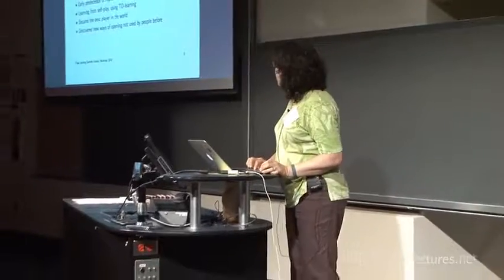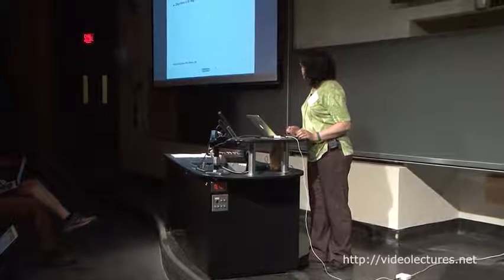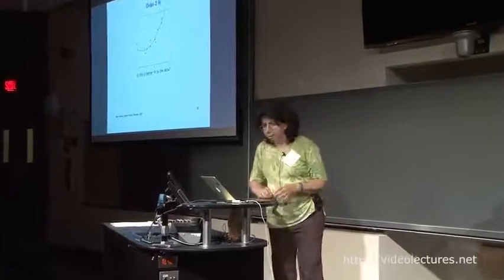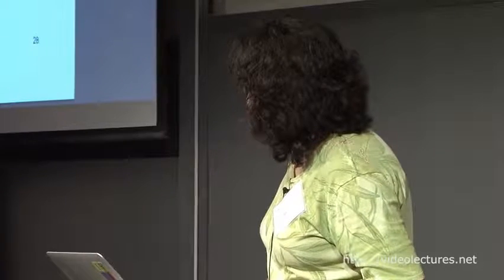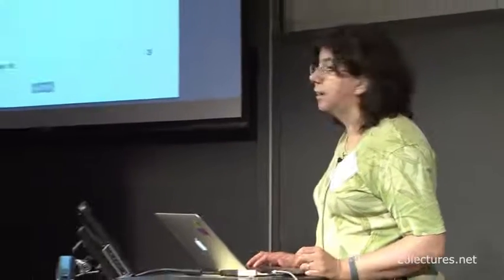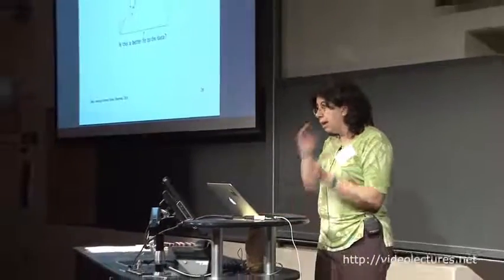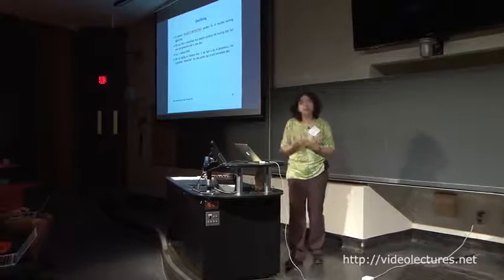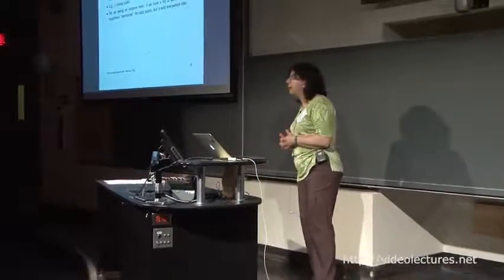Machine Learning Doina Precup